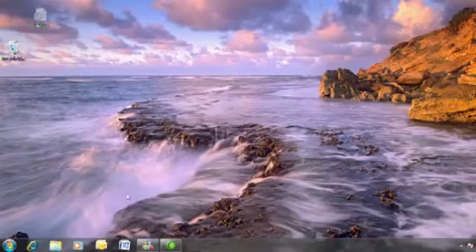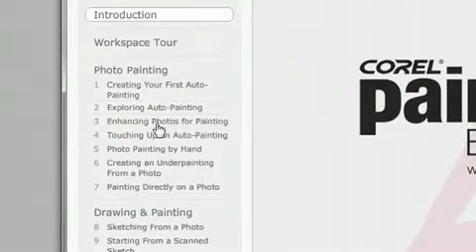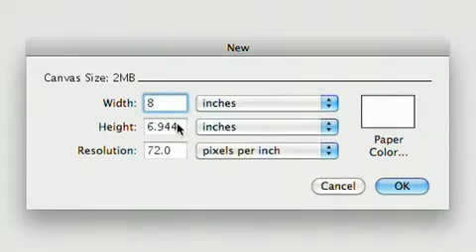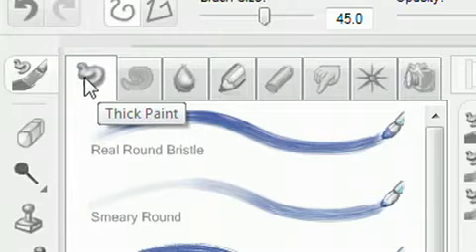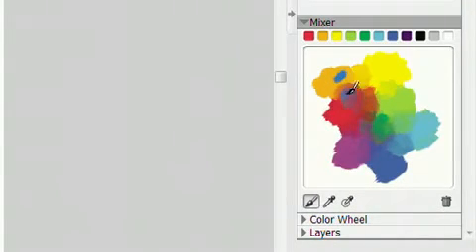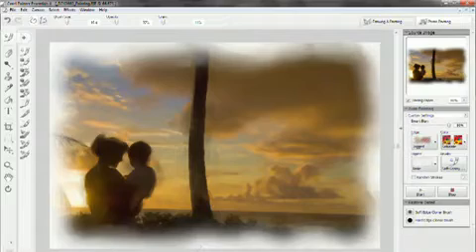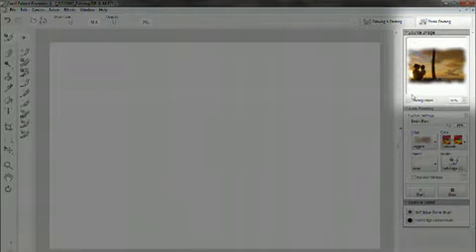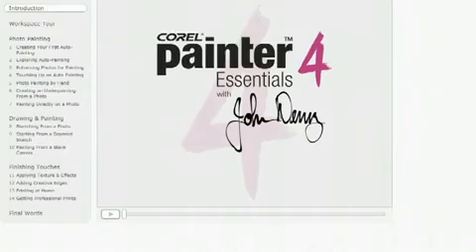Tablet Wacom & Corel Painter Essentials